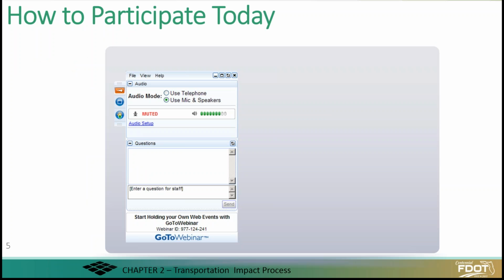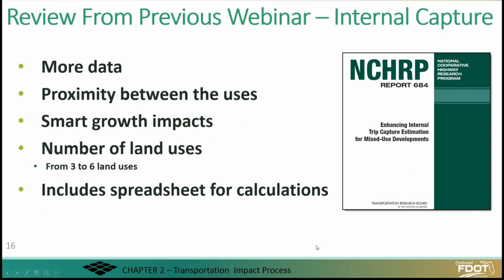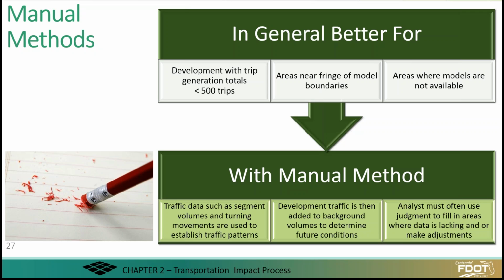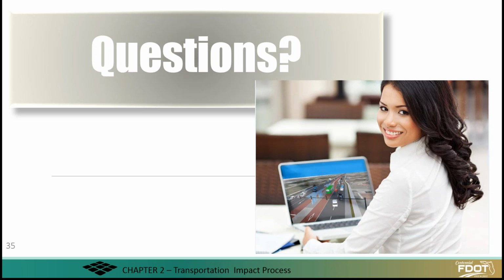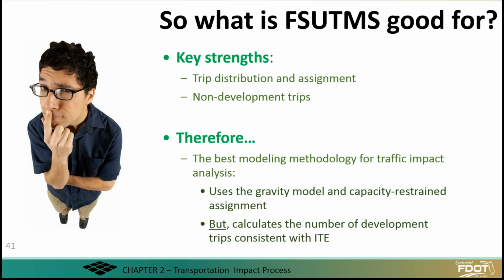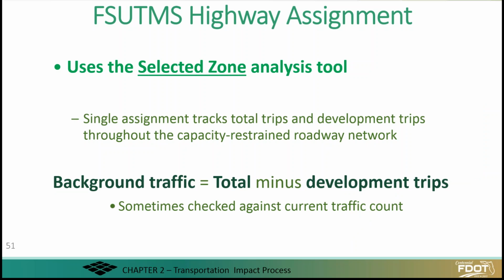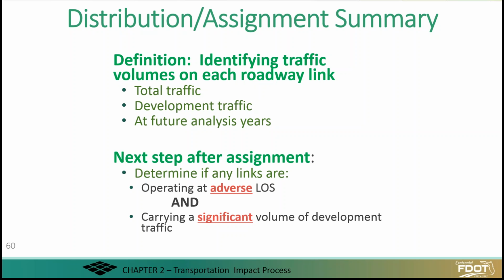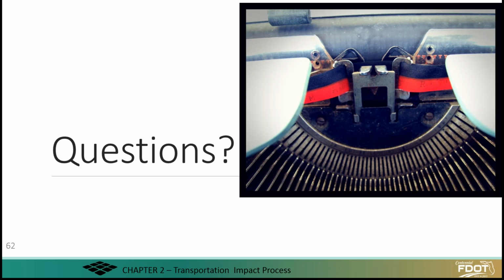2015 07 23 Transportation Site Impact Handbook Webinar Series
Transportation Site Impact Handbook

For segmenting purposes